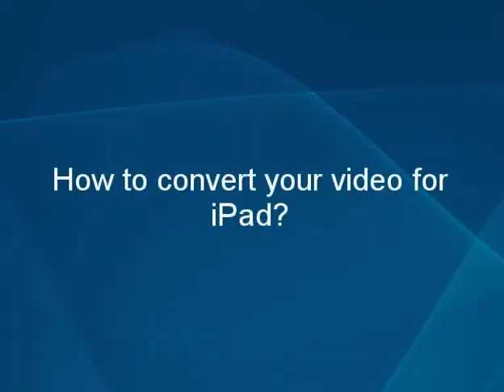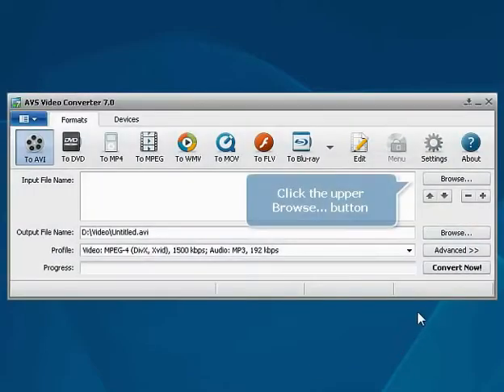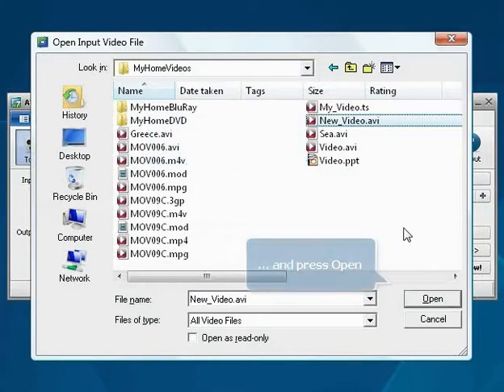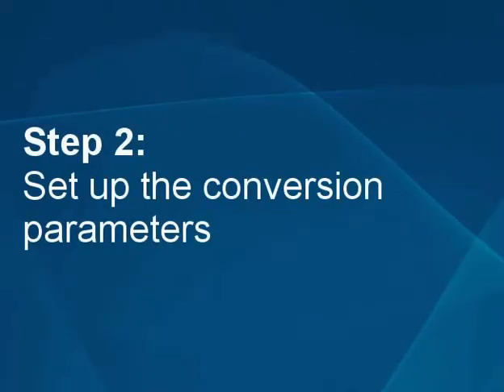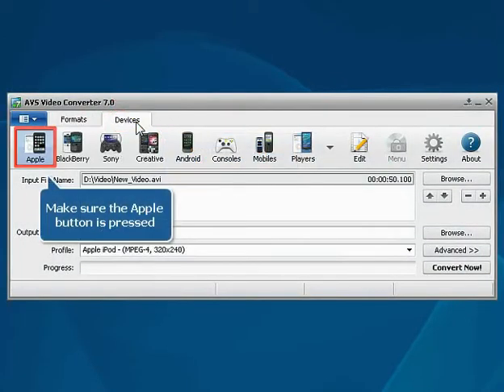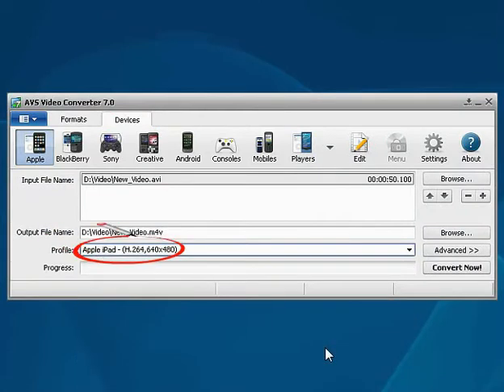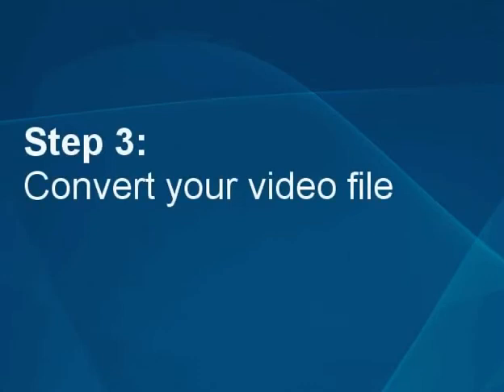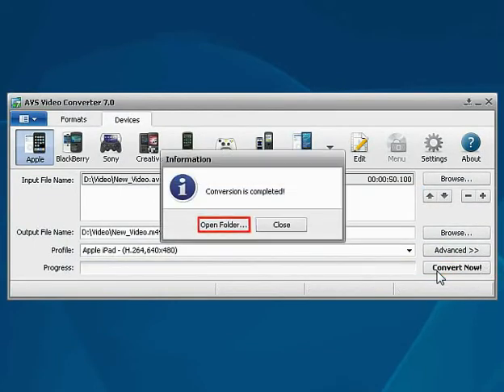How to convert video for iPad using AVS Video Converter?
- New device? New Format? We will help you to avoid incompatibility problem with iPad. Watch now!